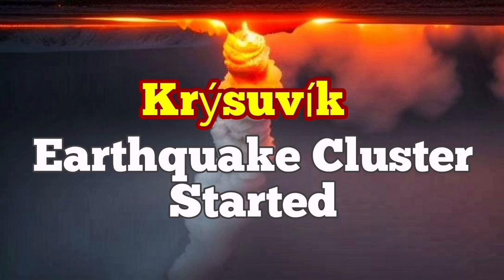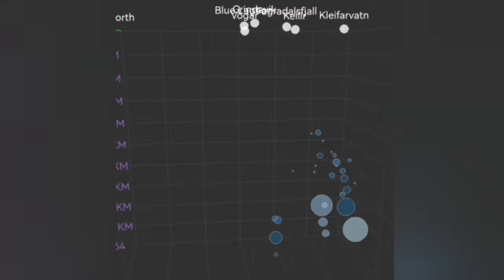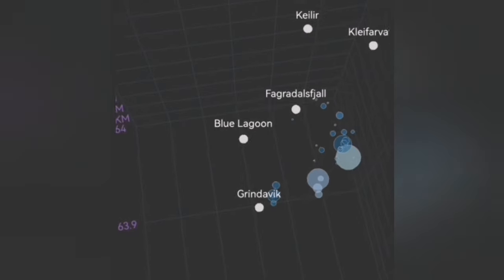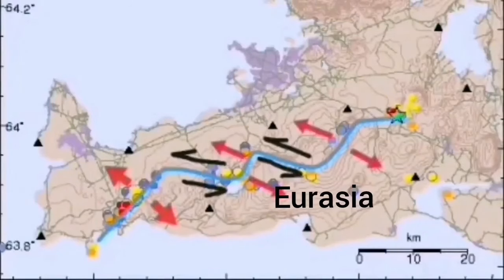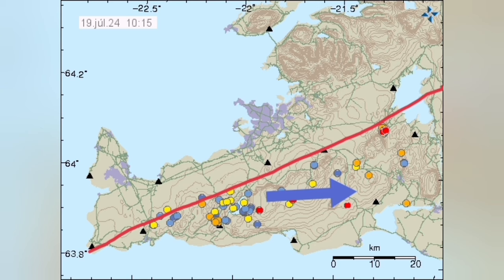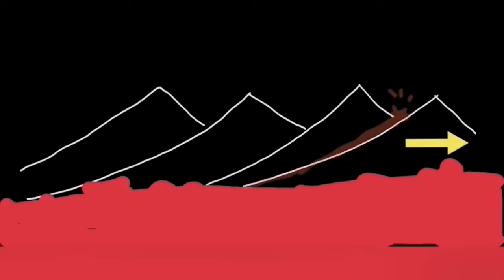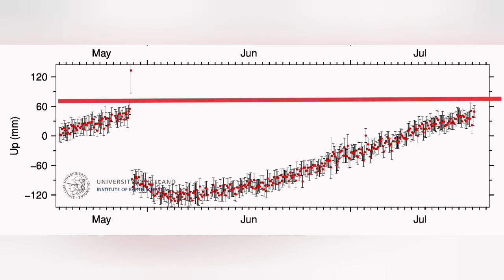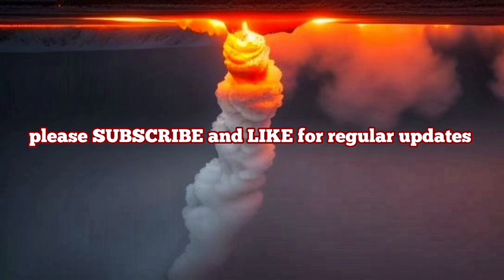Started: Cluster Of Earthquakes In Krýsuvík Volcanic System, Iceland Volcano Eruption Update